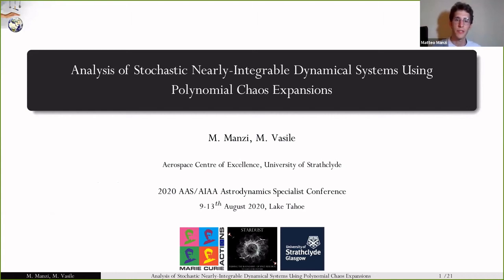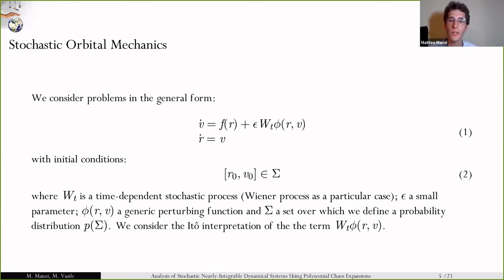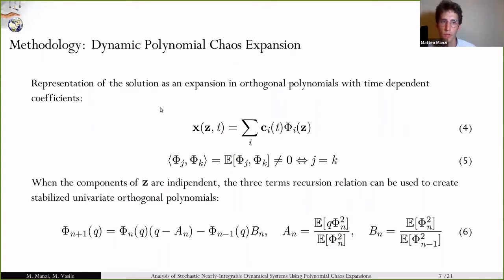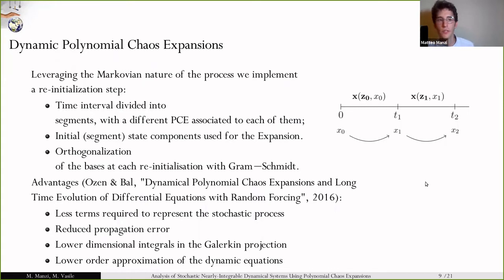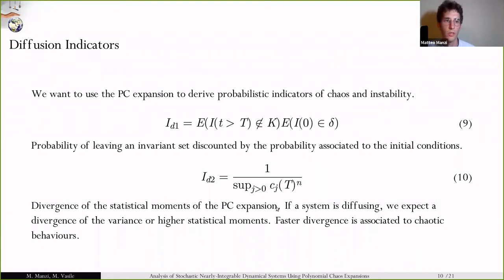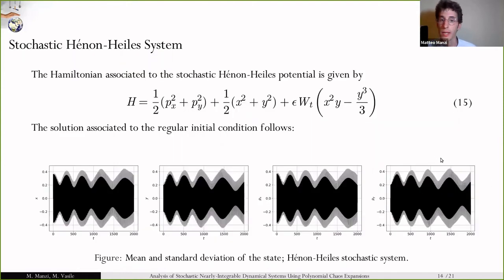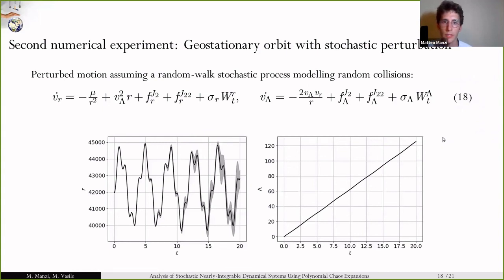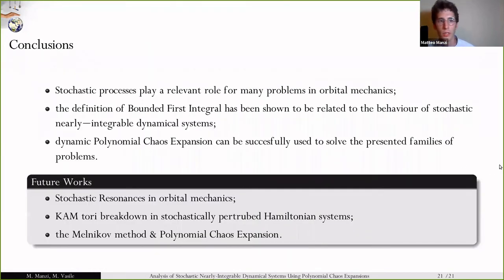Analysis of Stochastic Nearly-Integrable Dynamical Systems using Polynomial Chaos Expansions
Abstract:
In this paper we propose the use of dynamic intrusive Polynomial Chaos Expansions to study some properties of nearly-integrable systems in orbital mechanics, where the perturbation is stochastic; we focus on random-walk type of perturbations. We use a simple Weiner process to model the stochastic component of the perturbation and a truncated Karhunen–Loève expansion of the Weiner process to allow the treatment with Polynomial Chaos. In particular, we use dynamic Polynomial Chaos, where the integration time is divided into segments and PCEs are restarted on each segment, to keep the number of coefficients of the Karhunen–Loève expansion contained. We first study a stochastic version of the Hénon-Heiles system, we then consider the motion of a stochastically perturbed satellite in geostationary orbit. For both problems, we show evidence of diffusion induced by the stochastic perturbation.